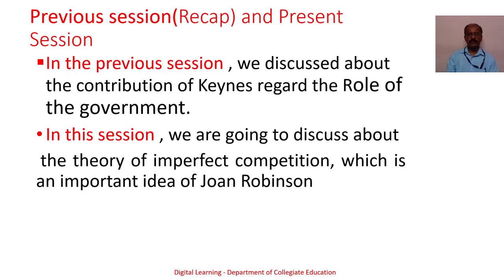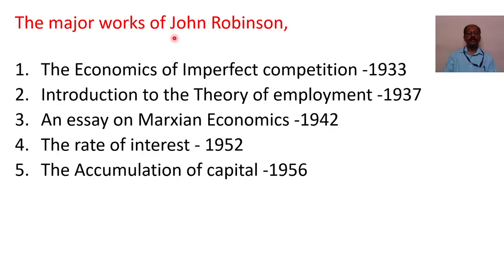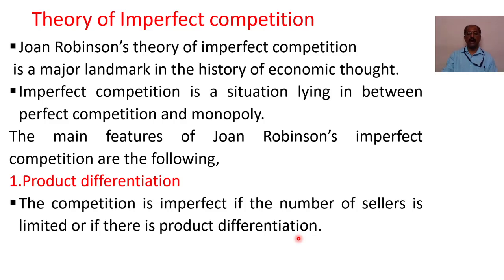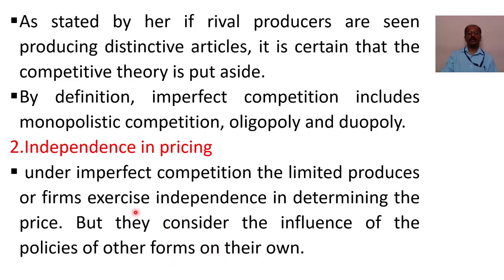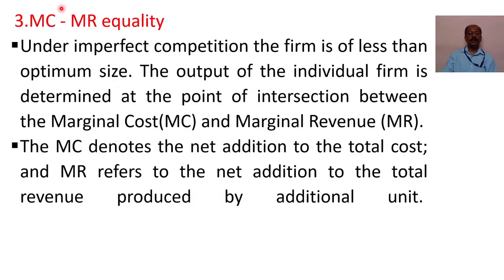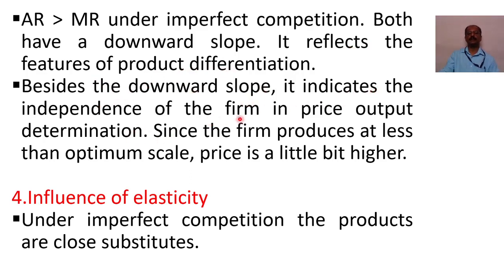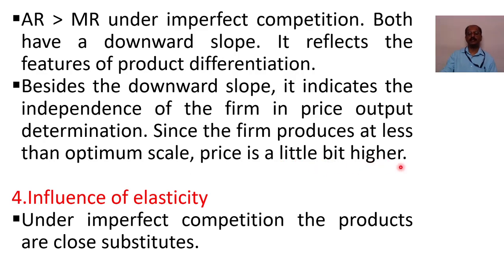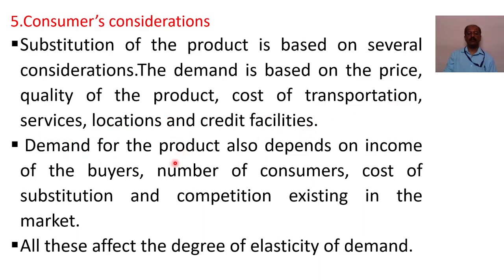V BA ET U4 S39 - Theory of Imperfect Competition by Joan Robinson - Udaya Shankara.H,Putturu,D.K